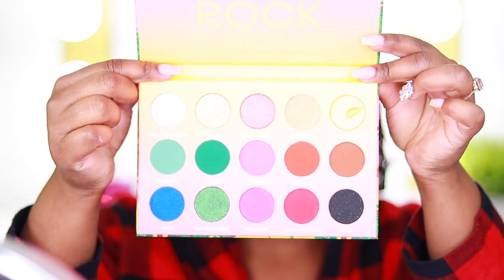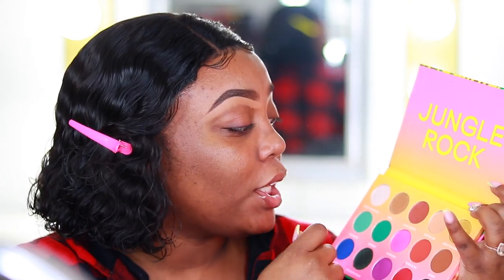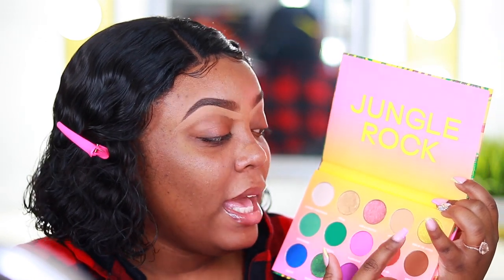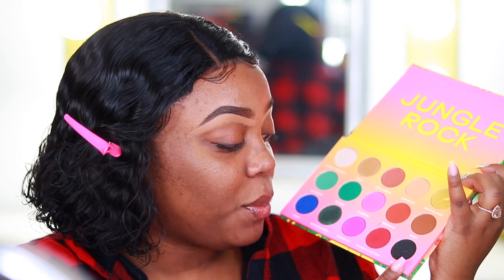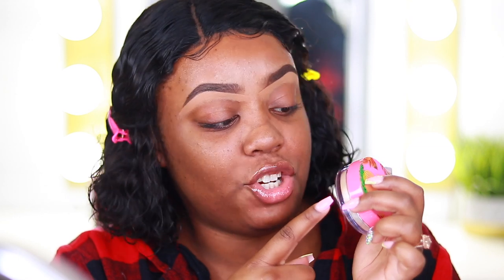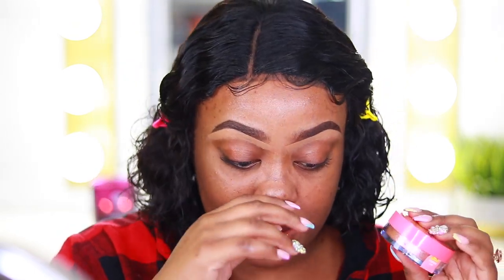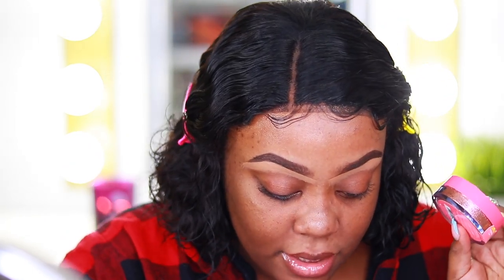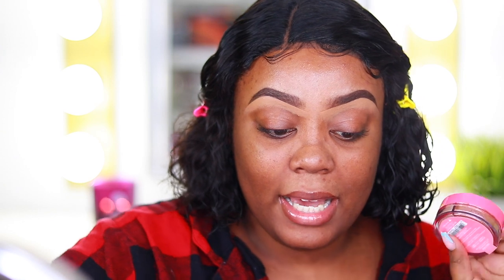WINE WEDNESDAY: The Time I Lost My Virginity + New Bretman Rock Palette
Hey y'all!! In today's video we're going to be using the NEW Bretman Rock Jungle Rock Eyeshadow Palette & also doing a story time! I hope you guys enjoy! xo

👀 FAQ 👀
* Age- 25
* Location- Illinois